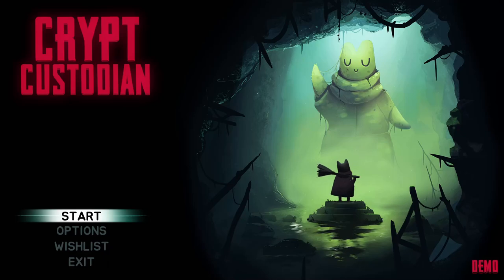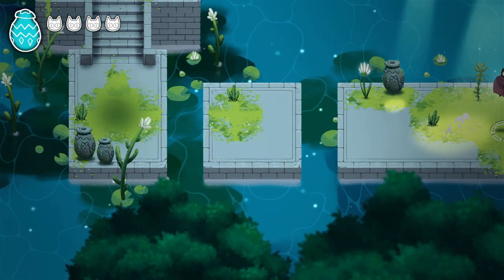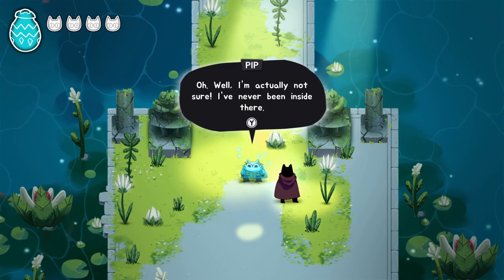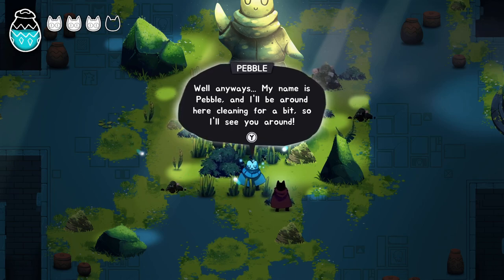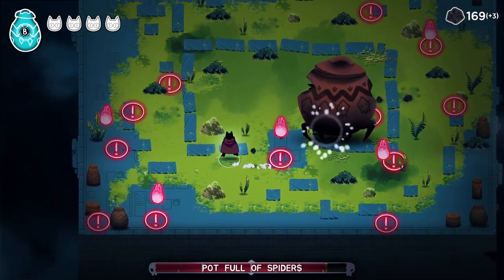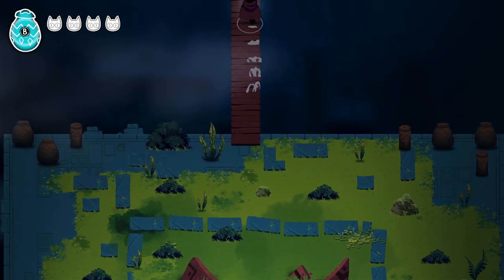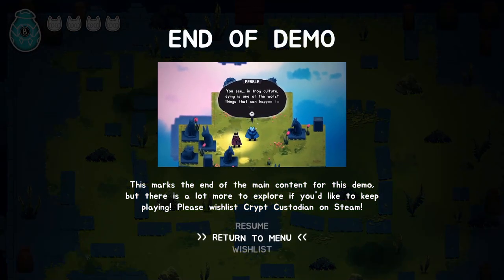Crypt Custodian - First Impressions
Curious about Crypt Custodian? Watch as I dive into the demo and gameplay to give you a closer look at Crypt Custodian.

Crypt Custodian is a charming metroidvania about cleaning up the afterlife. Play as Pluto- a mischievous cat who has died, and is sentenced to be the afterworlds janitor... FOREVER! Hang out with other doomed ghosts, battle beasts, and explore a vastly expansive landscape.